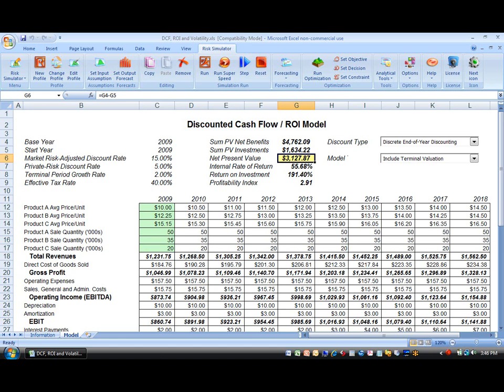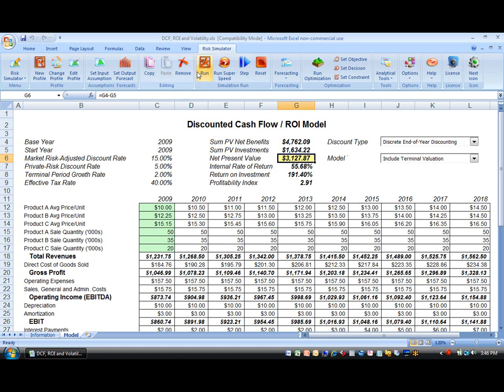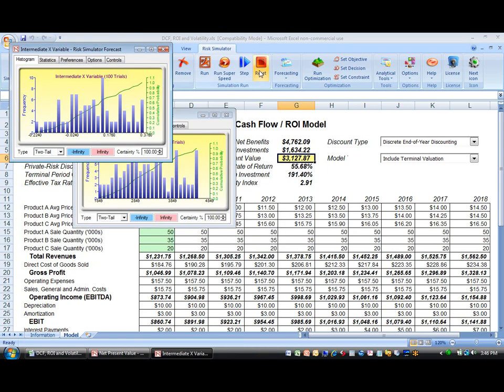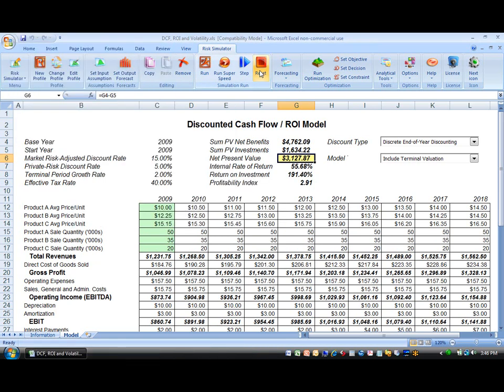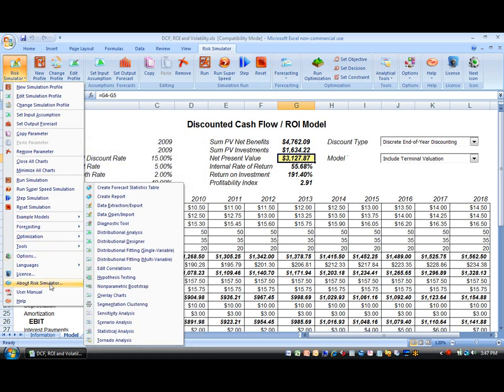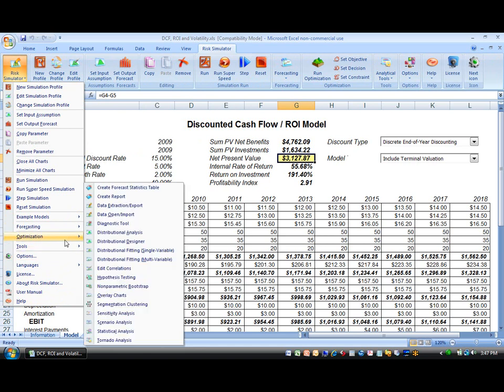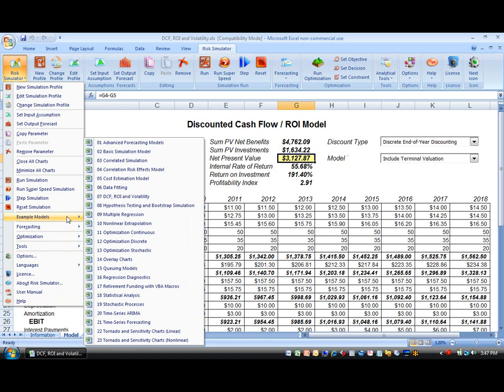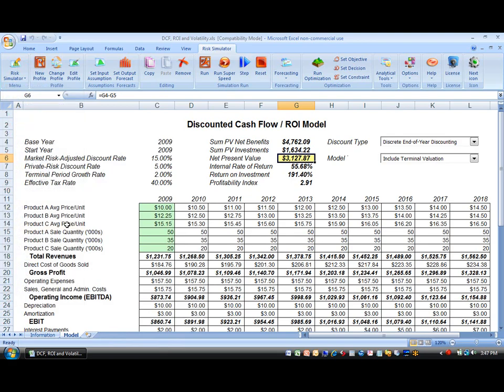Risk Simulator Video 01- Quick Overview on Monte Carlo Simulation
Set Monte Carlo risk simulation, input assumptions and main output, run and view simulation results on cash flow and investment analysis using Risk Simulator: Download it